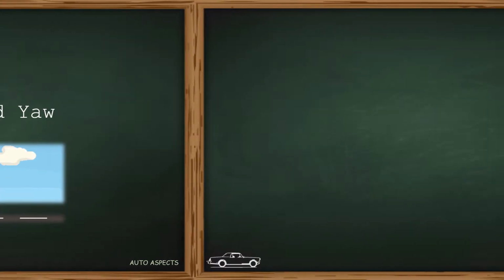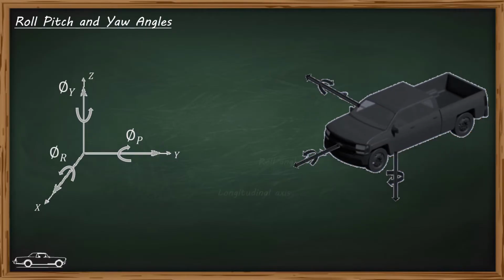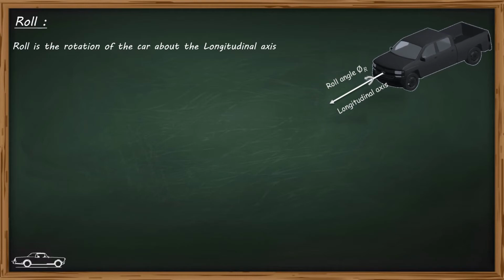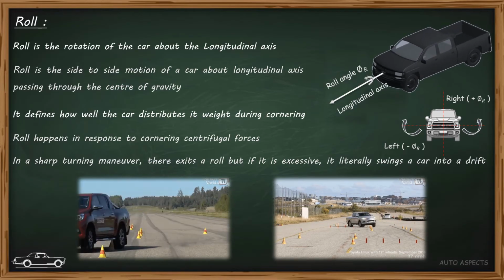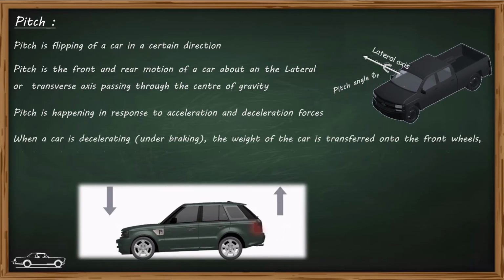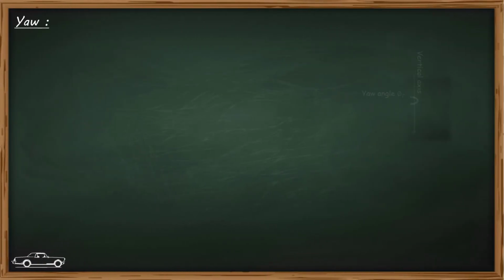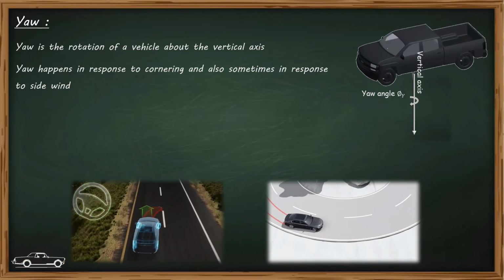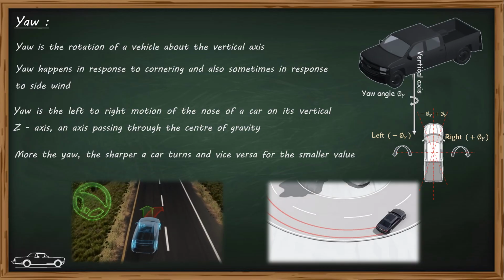Roll Pitch and Yaw | Auto Aspects | Basic Vehicle Dynamics terms #4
Hello all, this a short video series focusing on  the basic terms associated with vehicle dynamics.
- Prof. Boffin (Auto Aspects)

here we go with the basic definitions for Roll, Pitch and Yaw of a vehicle.